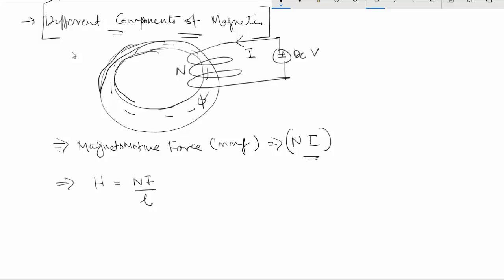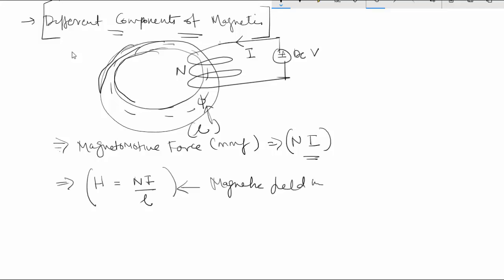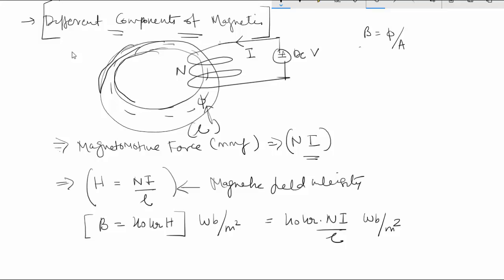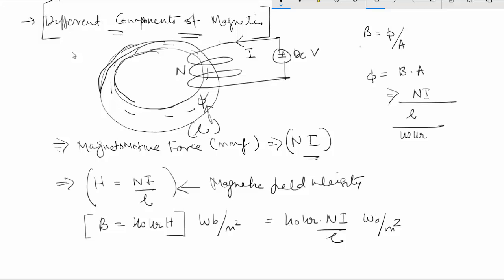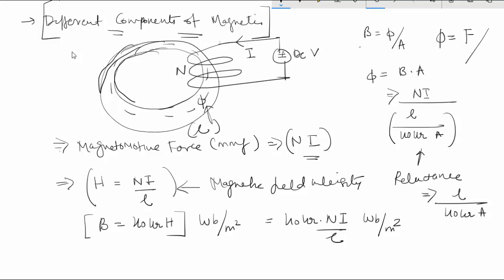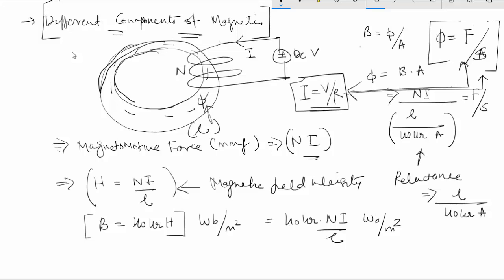Magnetic Circuit and MMF , Magnetic Flux , Reluctance Mathematical Define